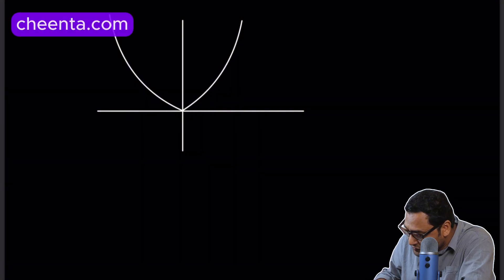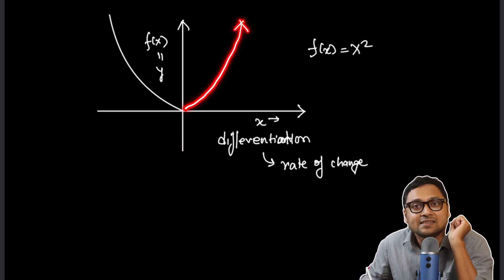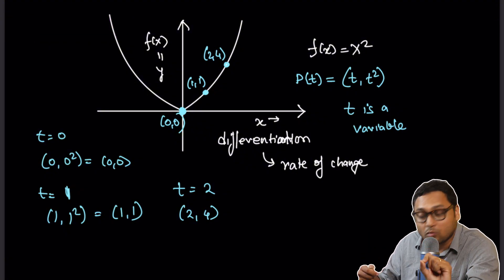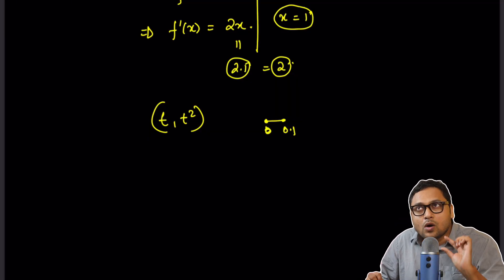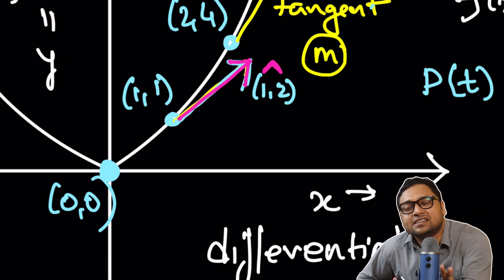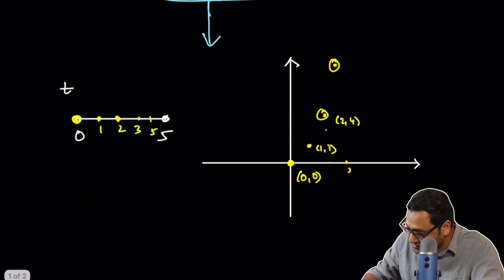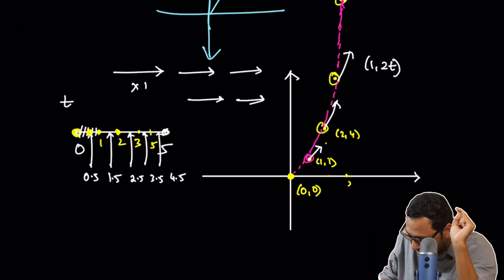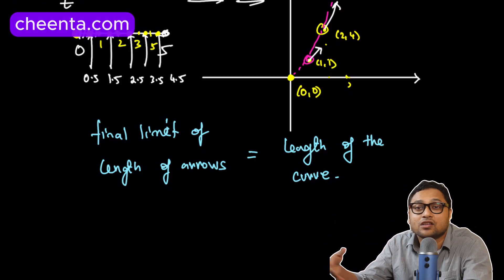How Calculus is Used to Measure Curves | Dr. Ashani Dasgupta